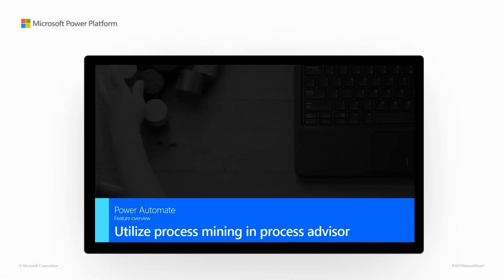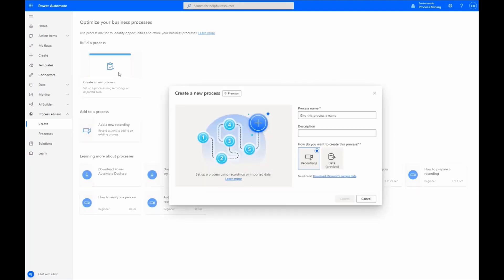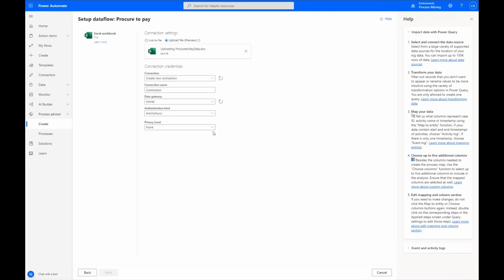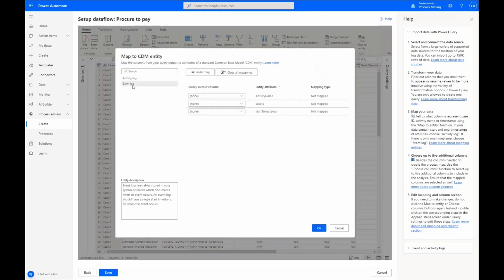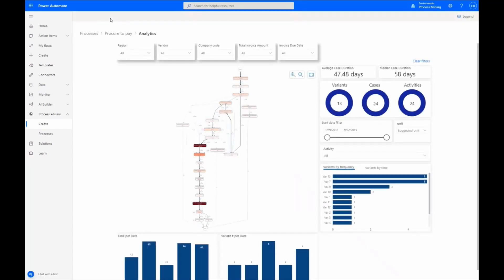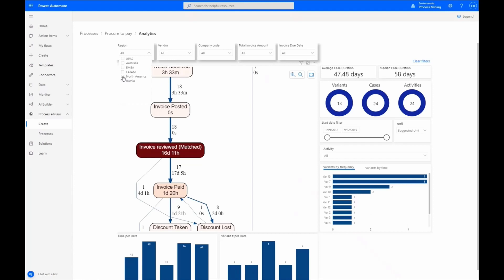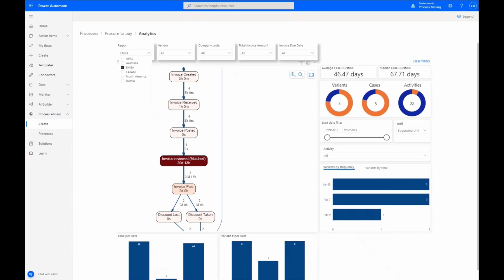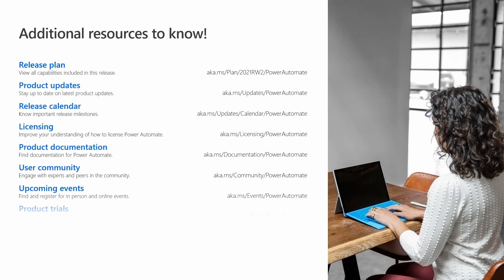Utilize process mining in process advisor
In this feature overview video series, we highlight new capabilities included in the latest update to Microsoft Power Automate.

Process advisor now supports process mining using event log data. This allows users to leverage event log data from systems of record to produce process maps and analytics that can help them better understand and address inefficiencies.